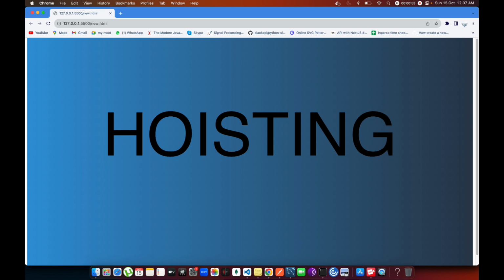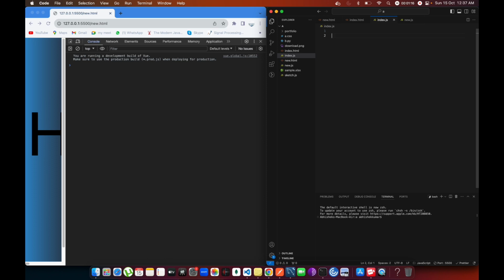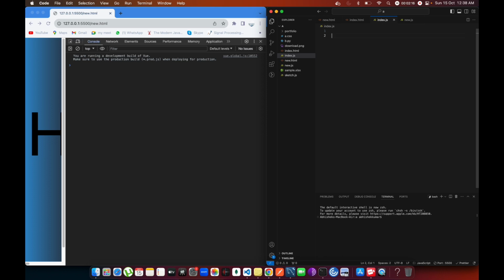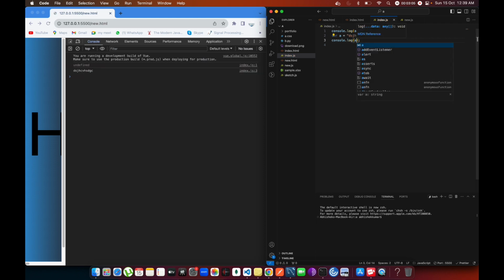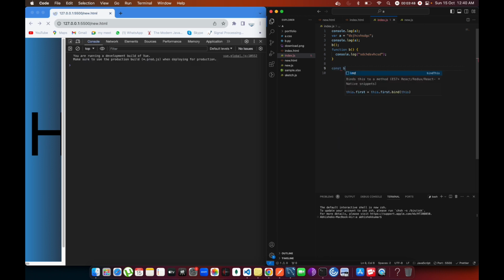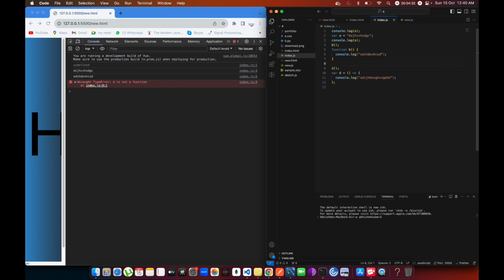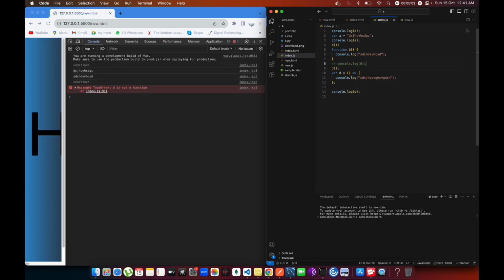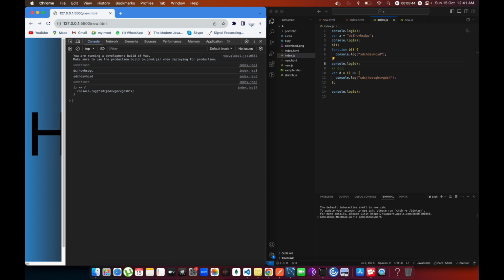Hoisting In Javascript | Javascript for beginners